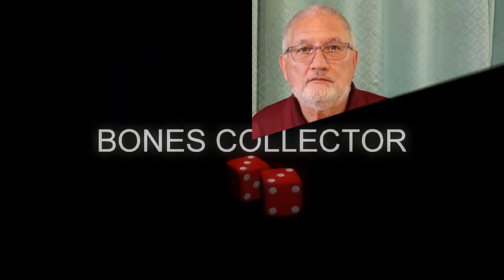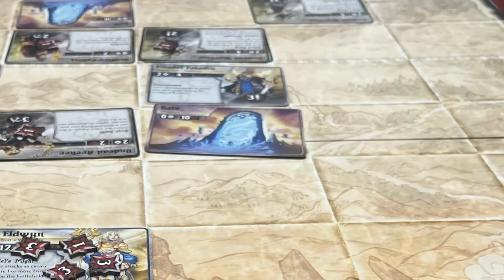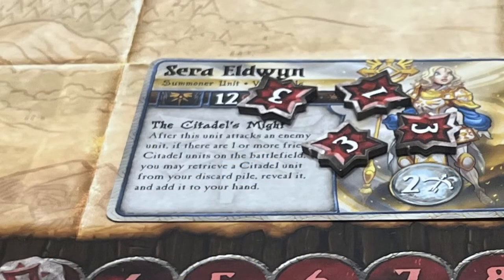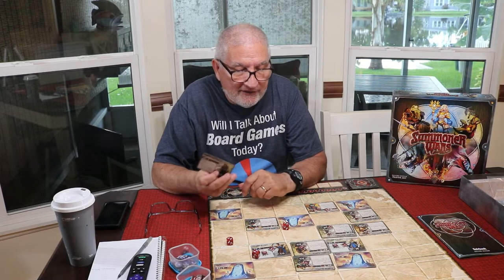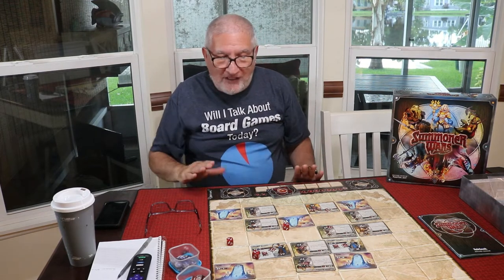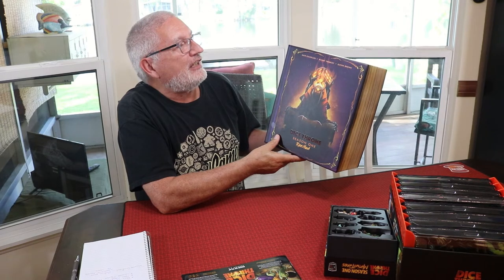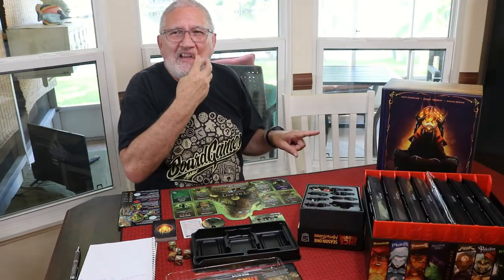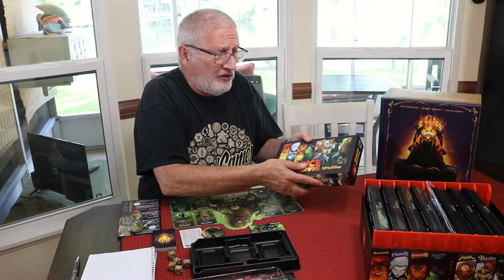Playing Through Our Library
Here are 2 of the games we played this week.  Dice Throne Season 1 and Summoner Wars.